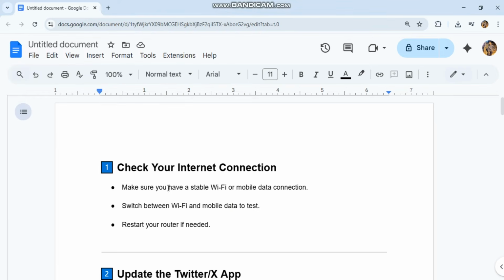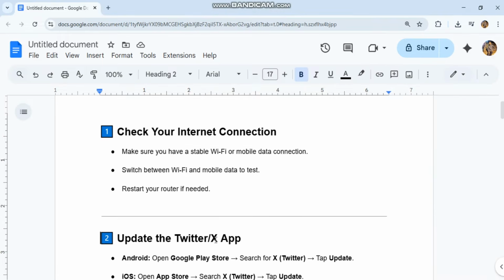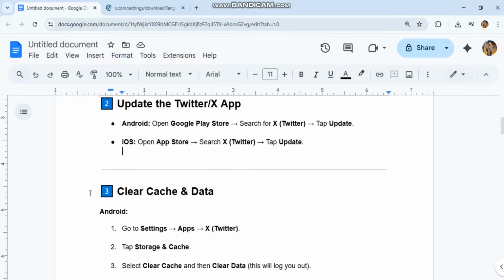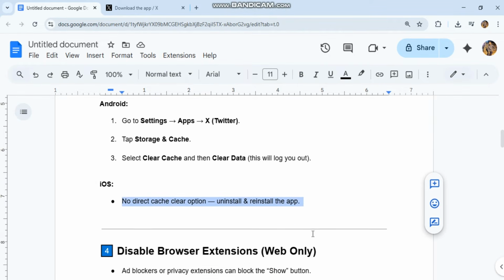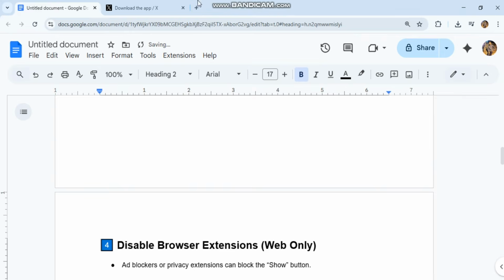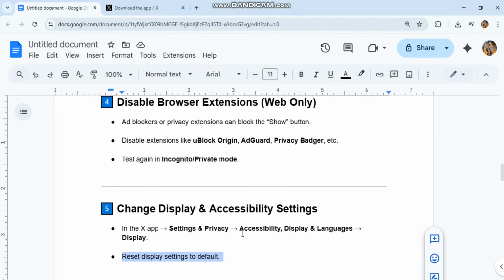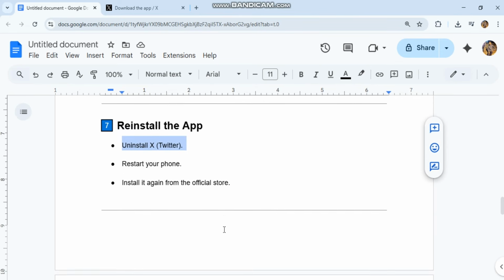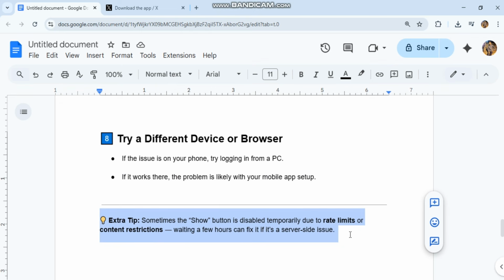How to Fix Twitter/X ‘Show’ Button Not Working on App or Website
Is your Twitter (X) app ‘Show’ button not working? Whether you’re on Android, iOS, or the web, this guide will help you fix the problem quickly.
We cover app updates, cache clearing, browser settings, and advanced fixes to restore the ‘Show’ button function instantly.